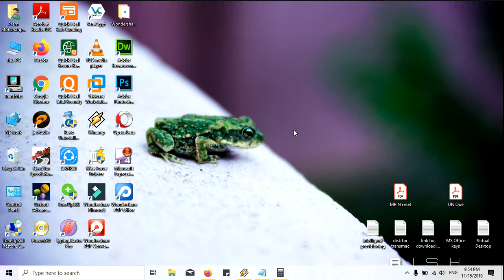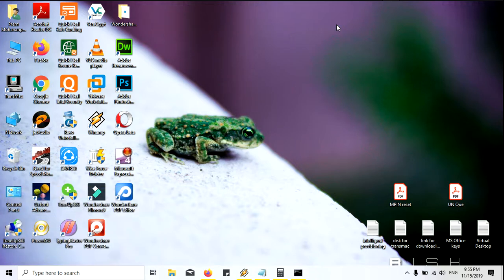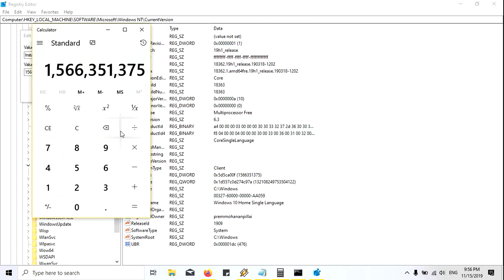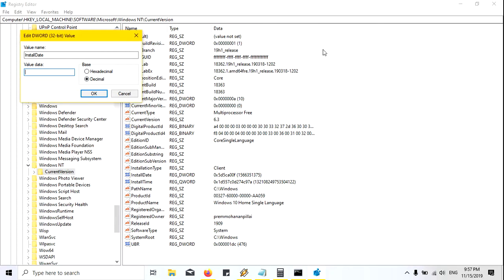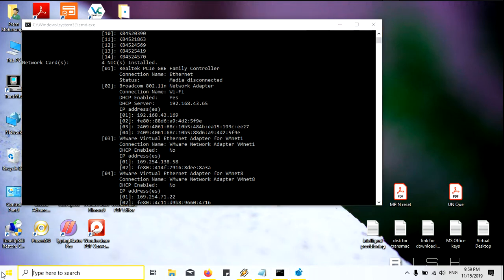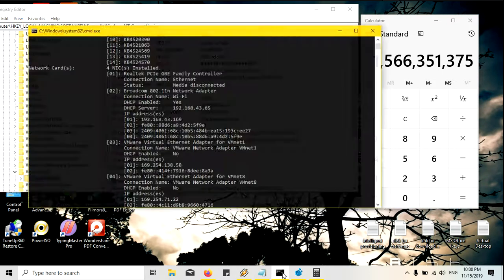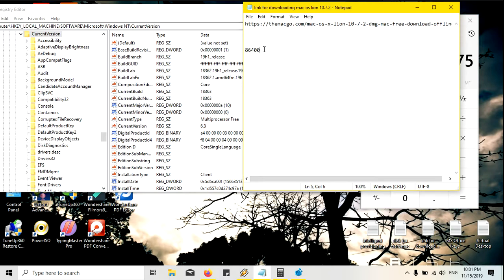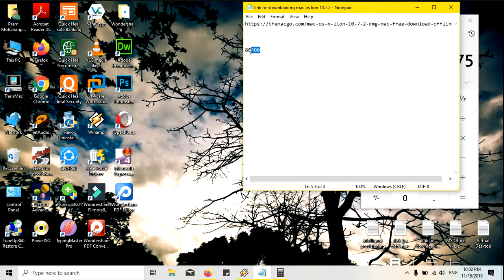HOW TO CHANGE INSTALLATION DATE OF WINDOWS OS THROUGH REGISTRY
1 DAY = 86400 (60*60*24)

CHECK THE DECIMAL GIVE IN REGISTRY IF YOU WANT TO ADD ONE MORE DAY ADD 86400. IF YOU WANT TO REDUCE ONE DAY MINUS 86400

IF YOU WANT TO ADD MORE DAYS THEN (NO OF DAYS=ASSUME 30DAYS) 30*86400=2592000

ADD 2592000 TO THE GIVEN DECIMAL IN REGISTRY